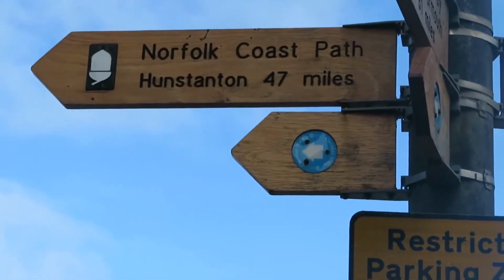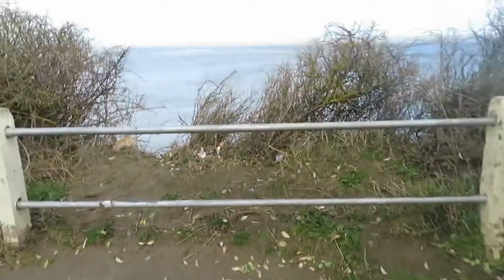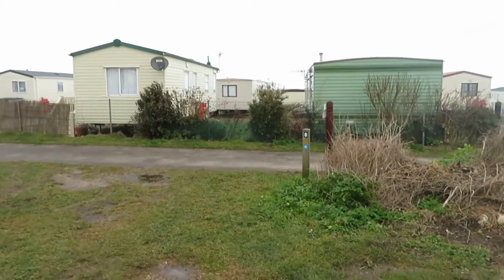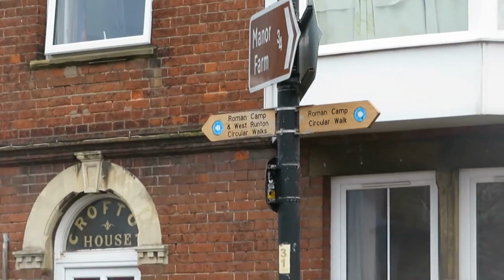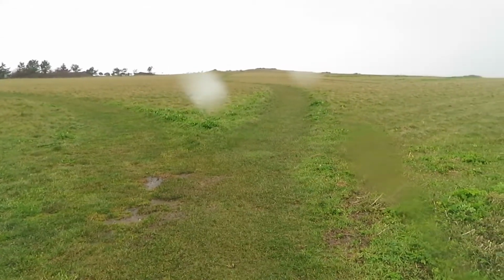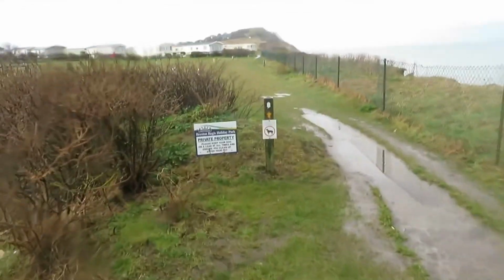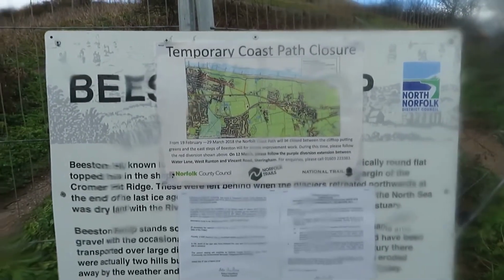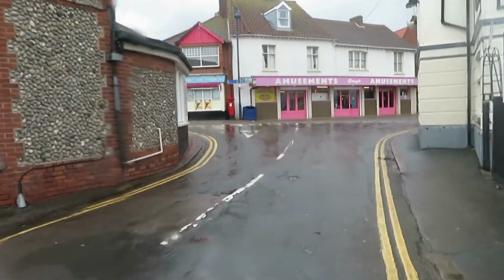England Coast Path Cromer to Sheringham, Thur 8 Mar 18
First published 18 Mar 18.
+168 views.
A short section was closed on the approach to Sheringham for repairs.